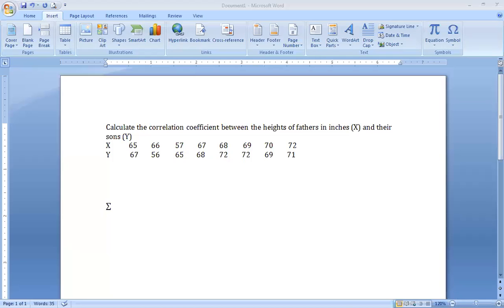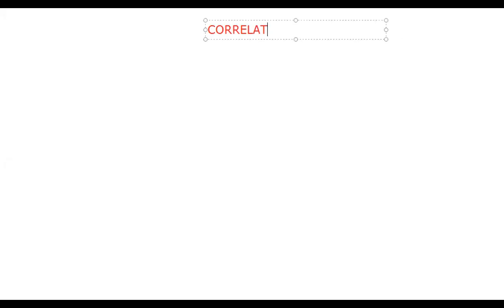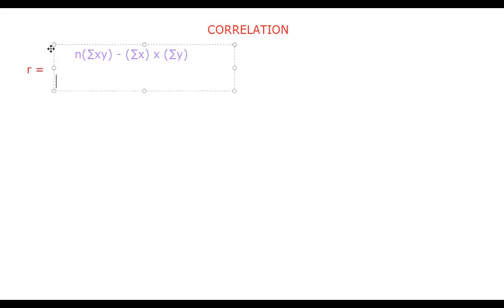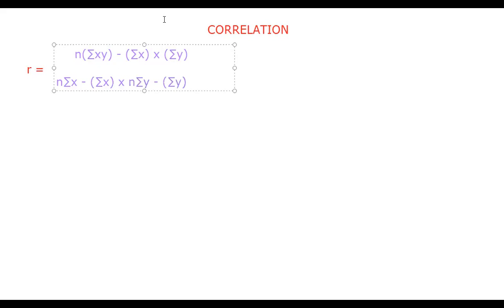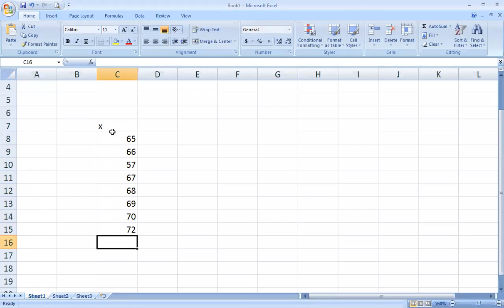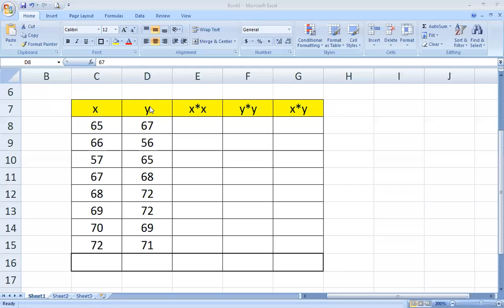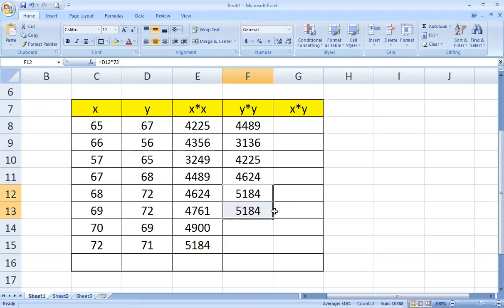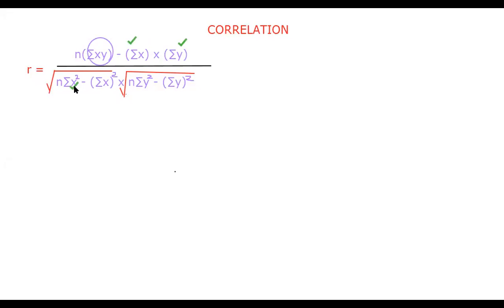XI COMMERCE Karl Pearson Correlation